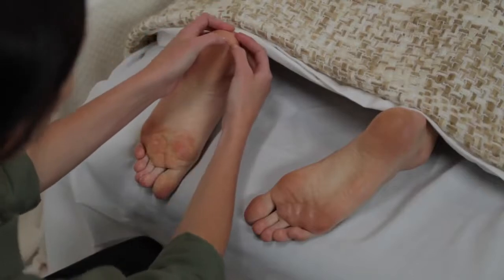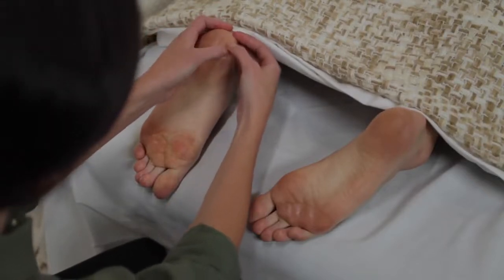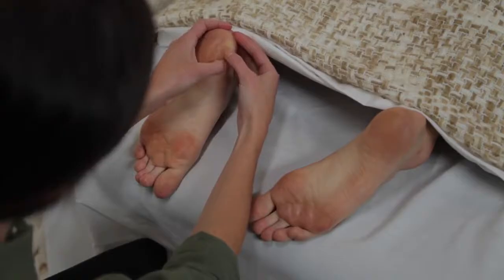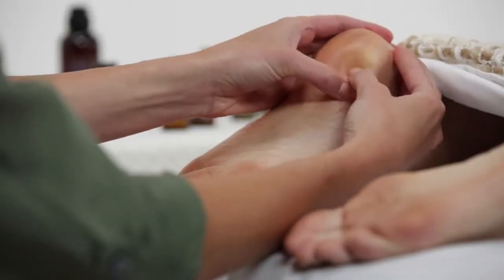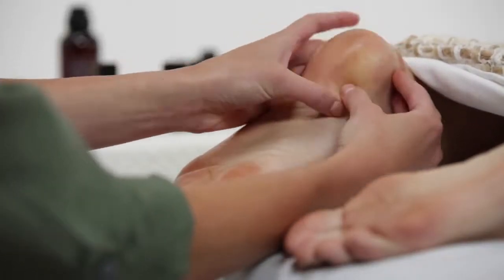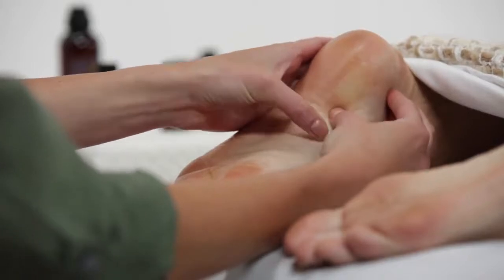Aromatouch en Pies 3 Pinpont Zone Activation